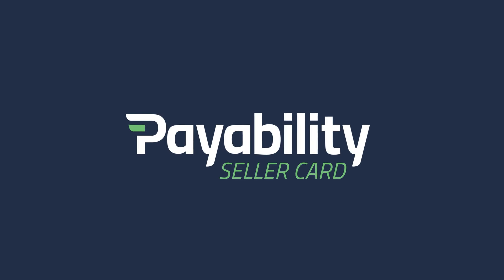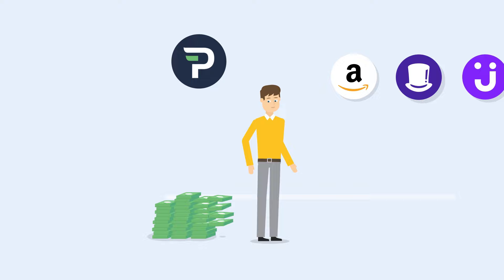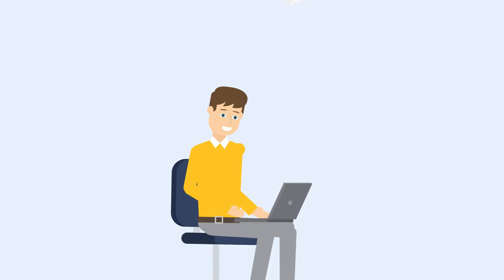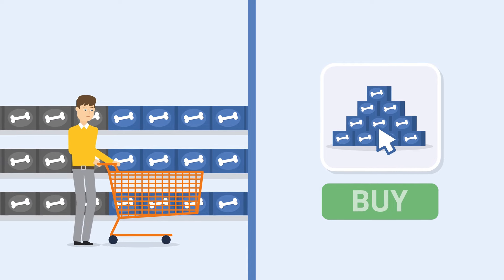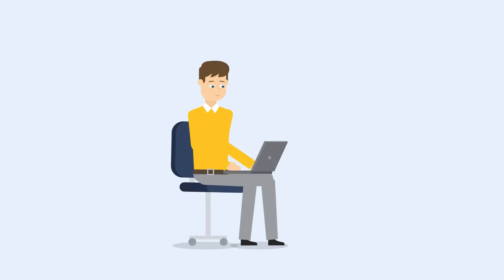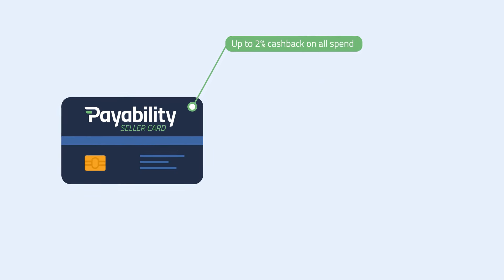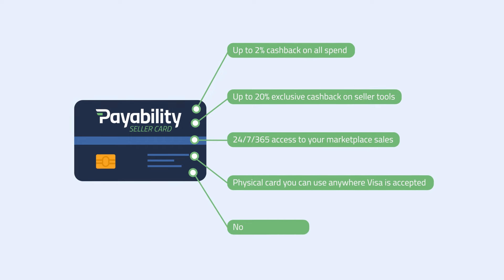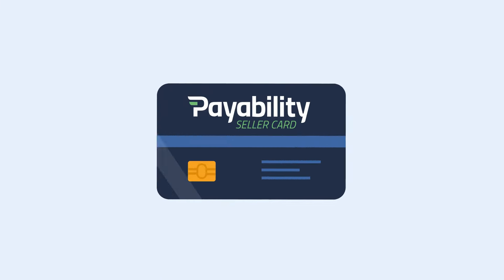Payability Seller Visa Card - Fast Marketplace Payouts & Up to 2% Cash Back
Sign up for the Payability Seller Card to access your marketplace payout fast – no more waiting for bank account transfers. Get immediate spending power from Payability to replenish inventory, pay business expenses and jump on opportunities. Earn up to 2% cash back on all purchases. Earn additional cash back - up to 20% - when you become a new customer of Teikametrics, Avalara, AMZShark, Ecomdash, Kibly, SellerApp, Sellercare, FeedbackWhiz, Shopkeeper or ZonGuru and pay with the Payability Seller Card.